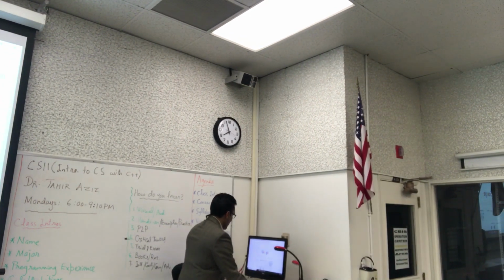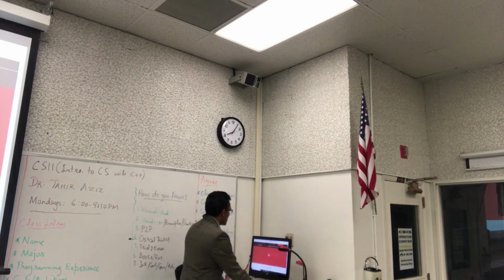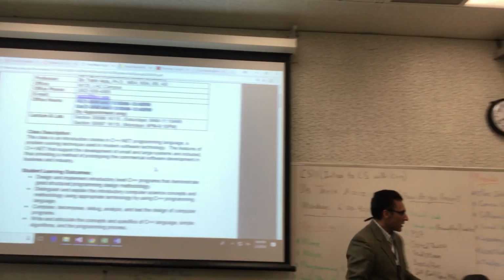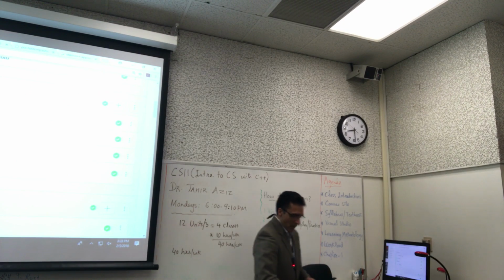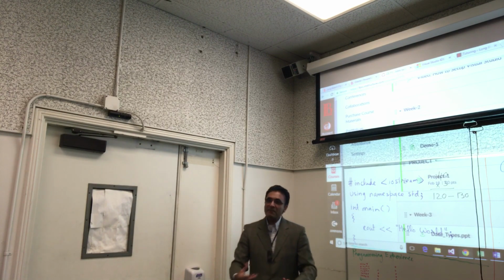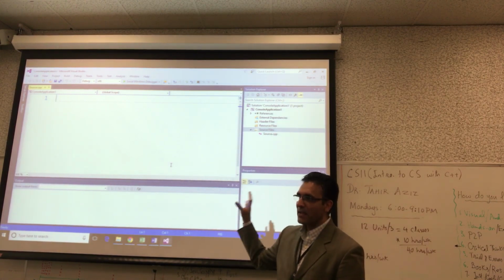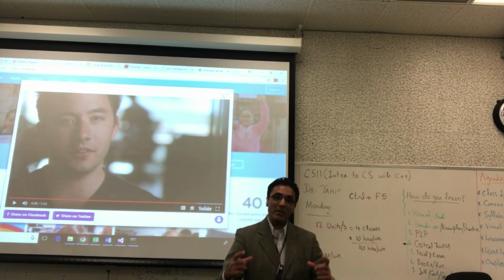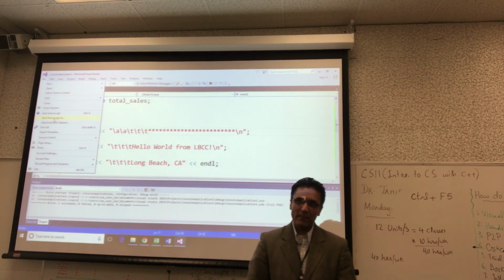CS11 Introduction to Computer Science Class